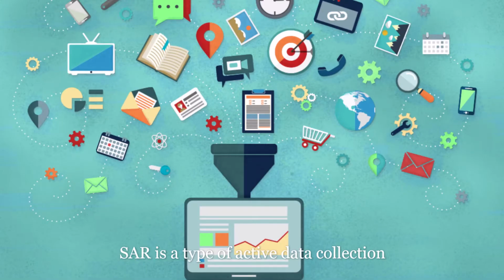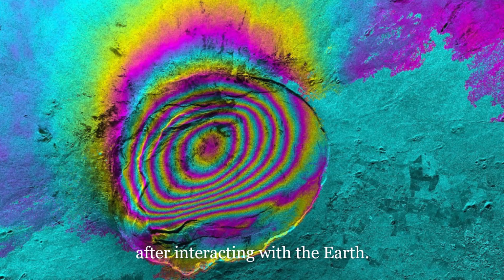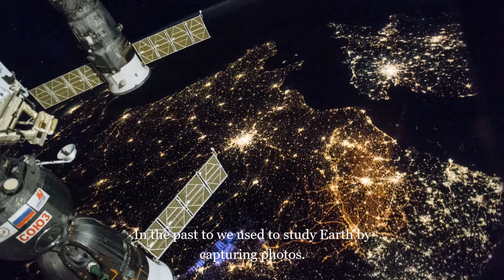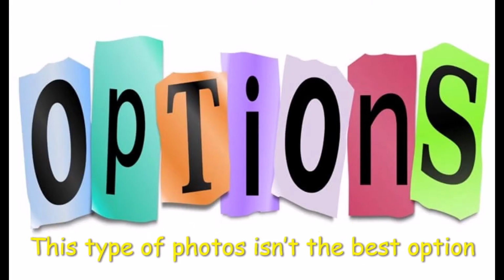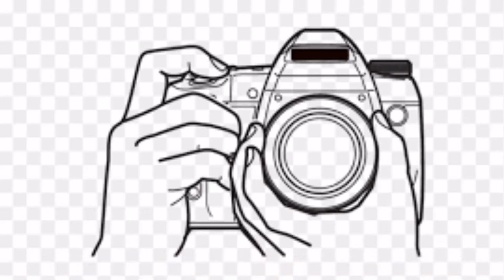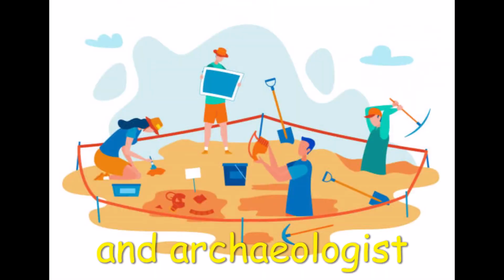NASA Space Apps Challenge 2021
My project for NASA space apps challenge 2021